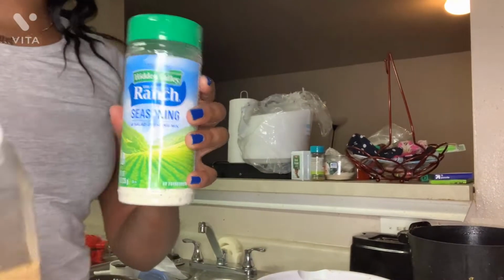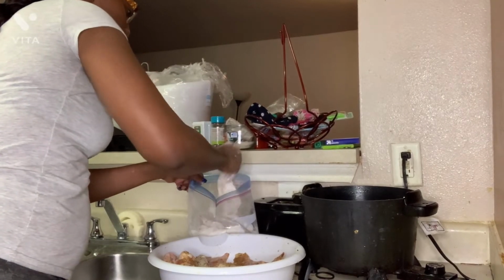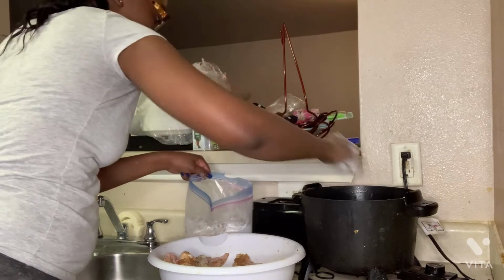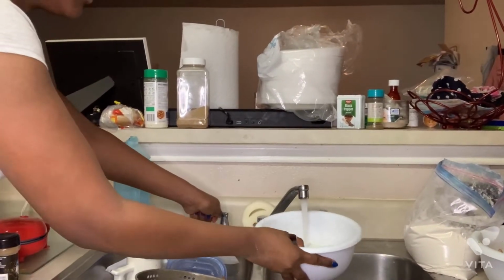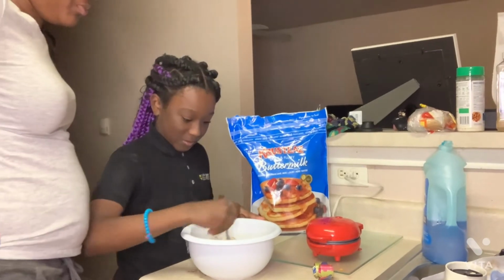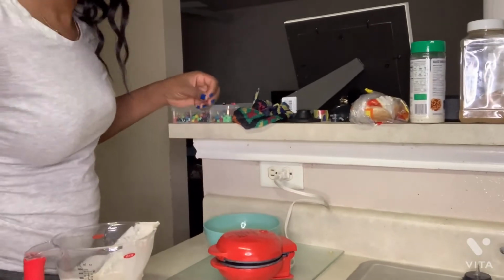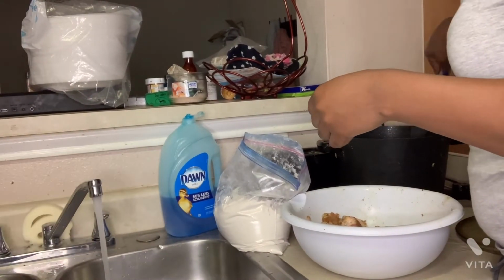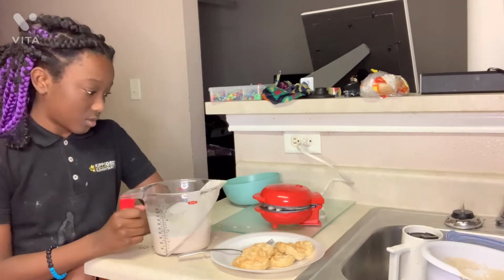Chicken& waffle mukbang